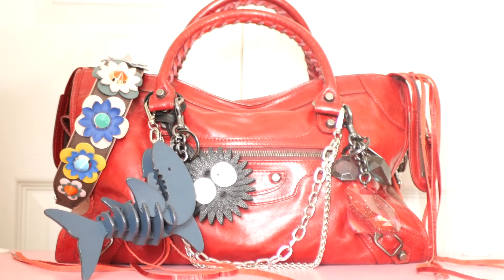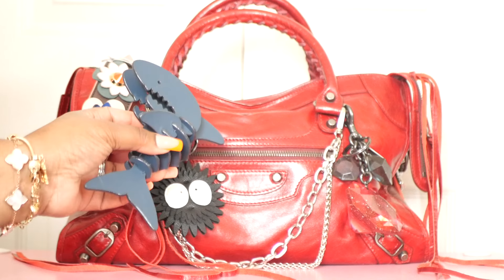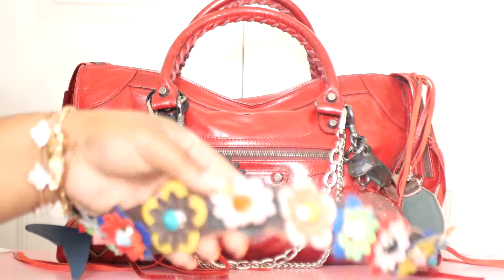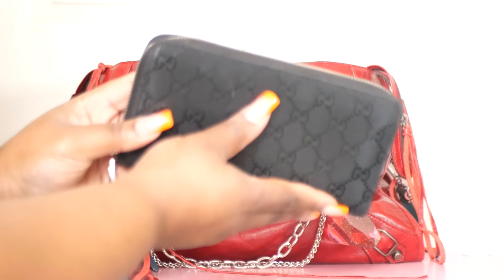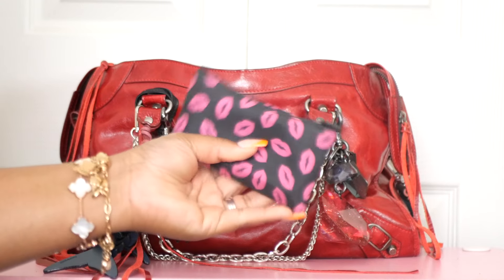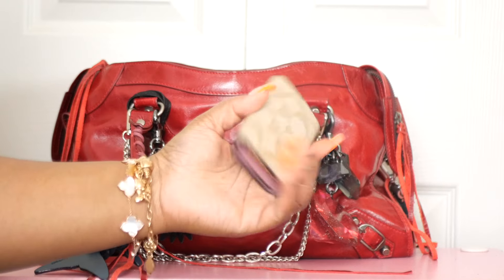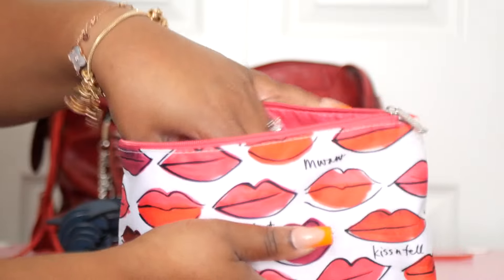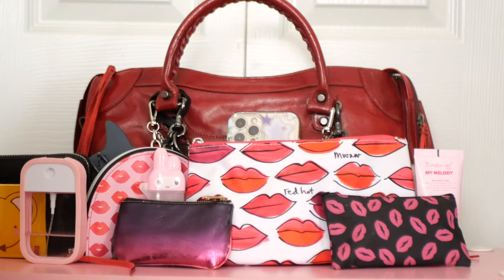What's In My Bag | Balenciaga City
Hey, ya'll! This week's bag carry isn't really a themed one. Although I have a few lip-related items. I purchased this vintage Balenciaga City in about 2021/2022. It did not come with the orginal strap or the mirror which made it a steal.